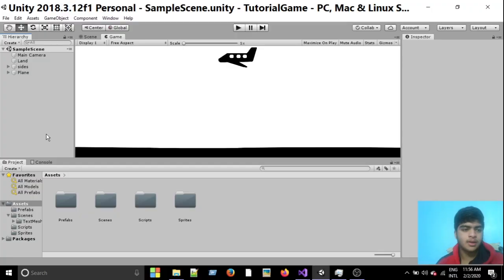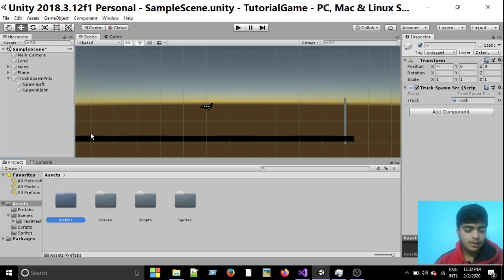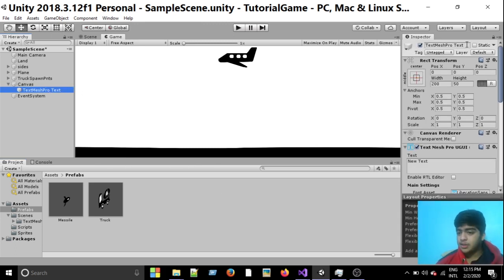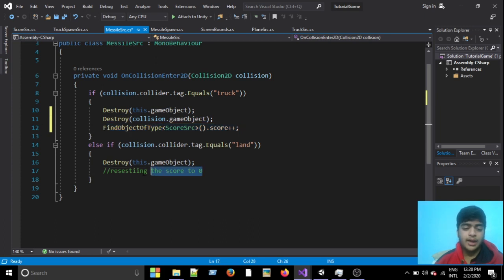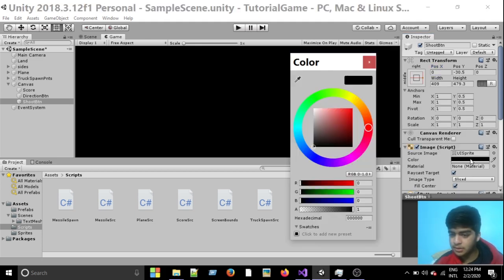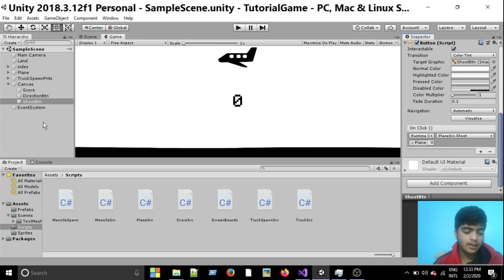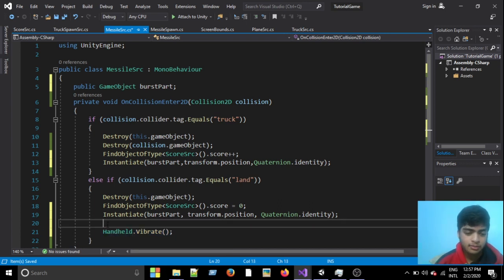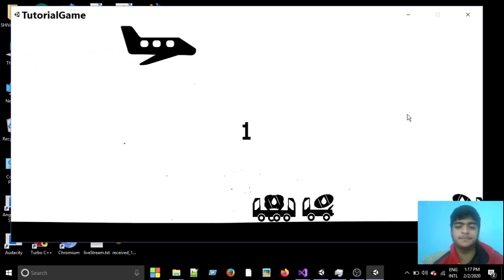Making A Hypercasual Game In Unity In 1 Hour!!!! Part(3/3)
Do you want to be a game developer? Are you confused about where to start your journey? This is a quick biggener's video on game development with Unity2d and C#. In this video you would be making a hypercasual 2d game in Unity and C# from scratch. This game development process encounters various aspects of game development and will make you able to create your own games and experiment more on unity.
this video is a part of my 'How To Game Dev' series linked to my 'How To Game Dev' blog.
So enjoy this video and try to learn as much as you can from this video.
I hope this video would be beneficial for you and your game dev journey.

They Laugh AT Me Because I Am Different..
I Laugh At Them Because They Are All The Same

Link to the game we are creating:-